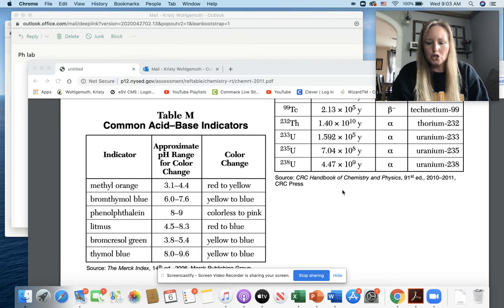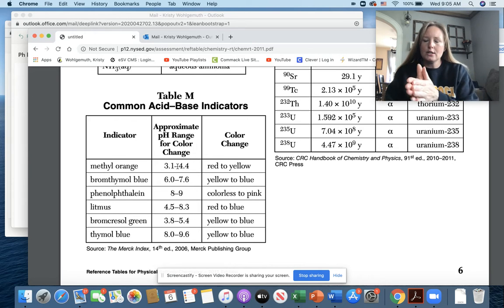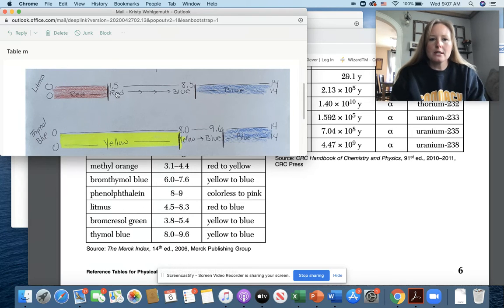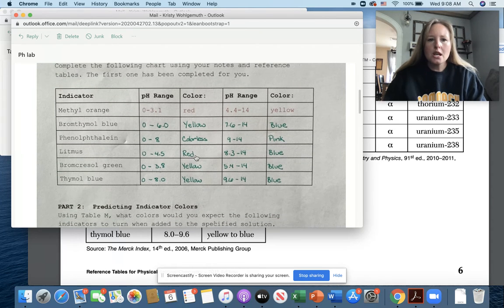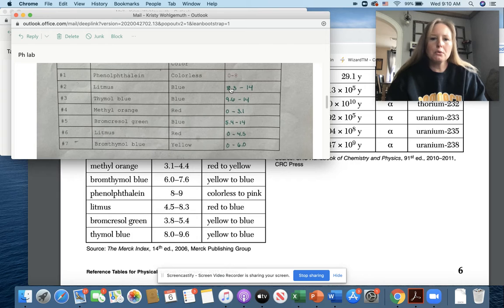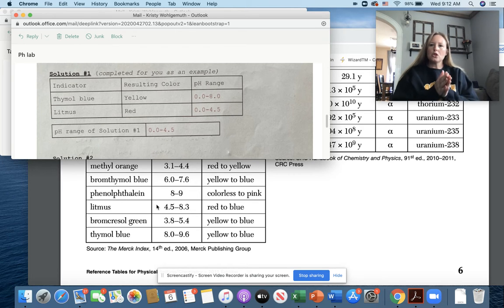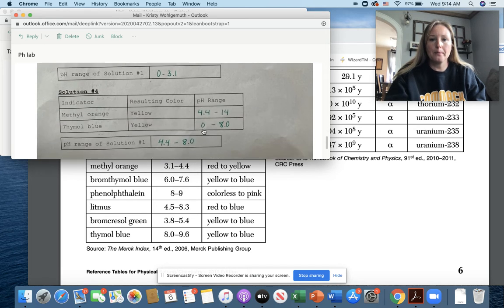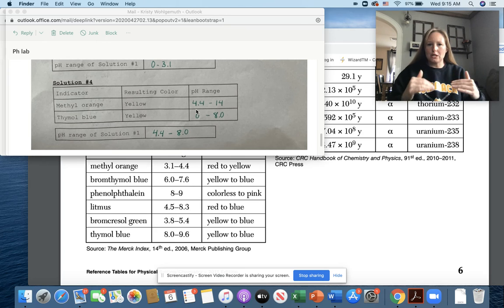Acid Base Indicator Lab Answers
May 6 - Announcements & going over the Acid Base Indicator Lab